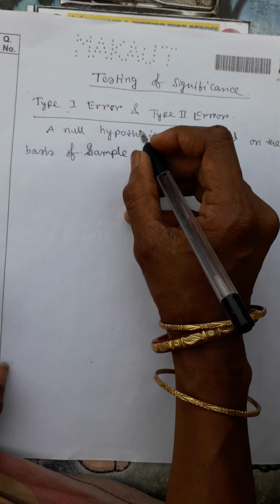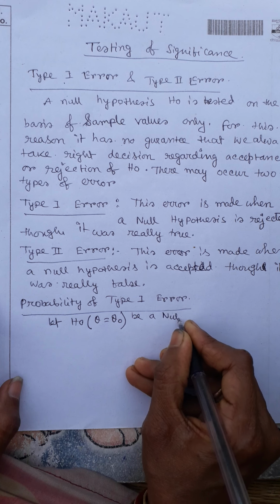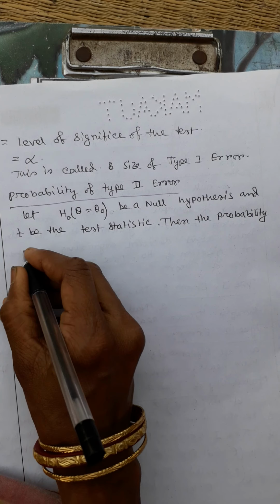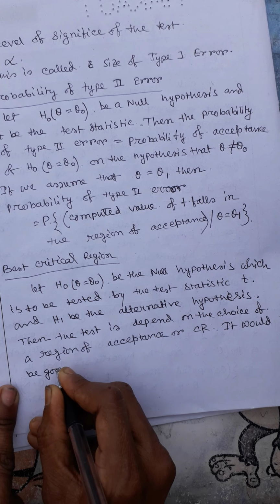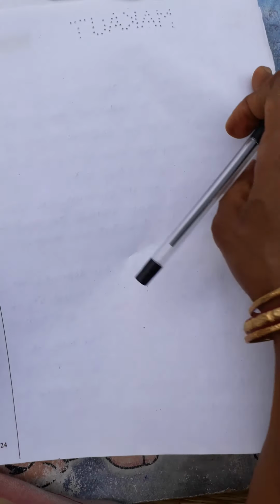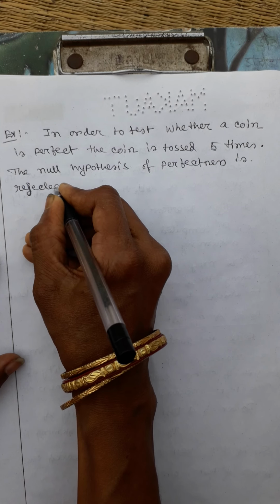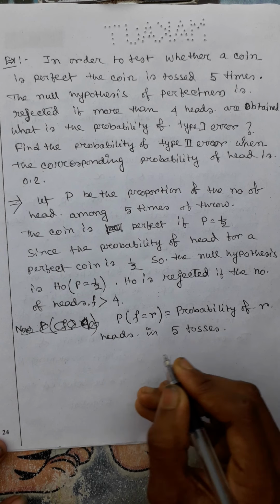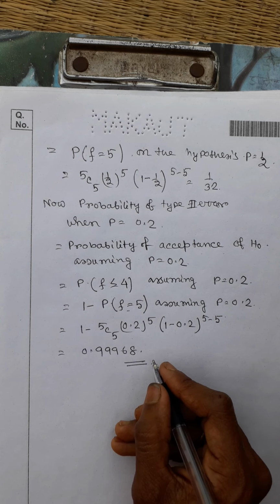Engineering Mathematics 2A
Testing of Significance by Sarama Malik Das Assistant Professor of Mathematics